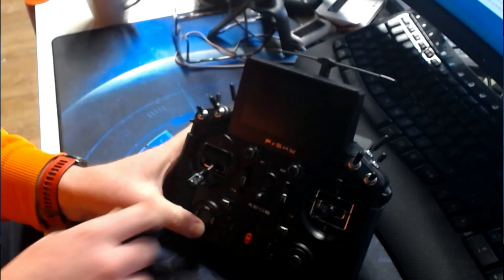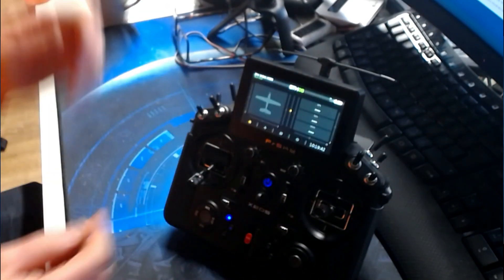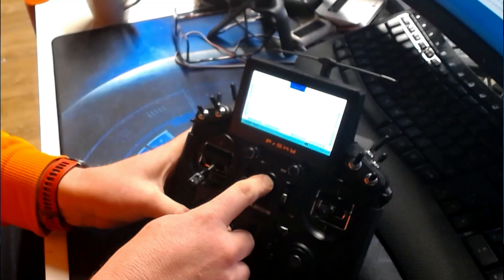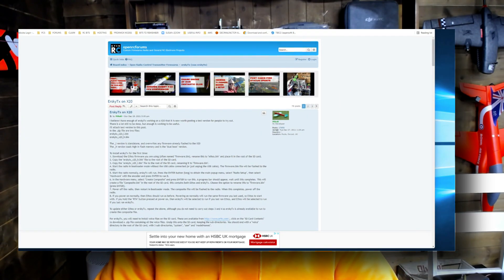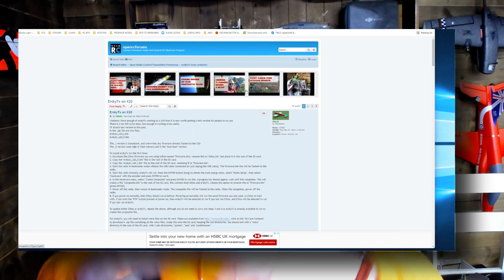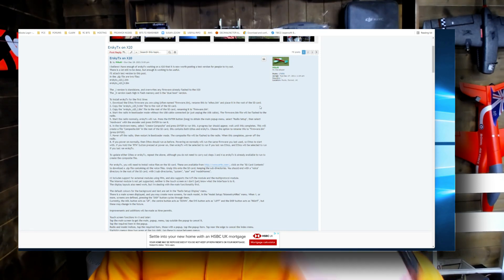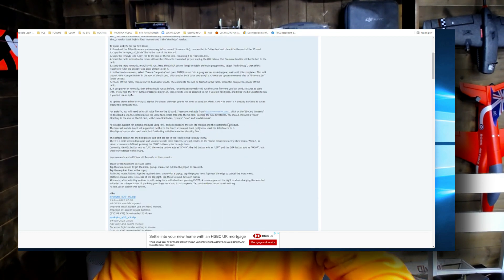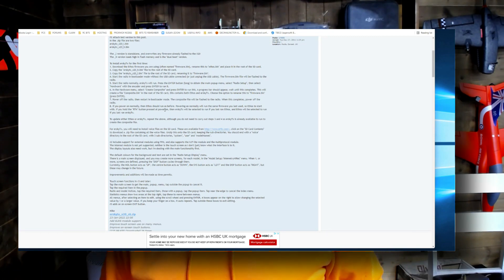TANDEM X20 SUPPORT FOR ELRS & CROSSFIRE? | YES YOU CAN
As if by magic erskyTX has started to support the Tandem X20!

Its not perfect yet; but the guts works - with full CRSF support out the box!

Happy flying...
LIKE THESE VIDEOS?  Consider leaving a tip...

FMVMLLIUHBAUEKME